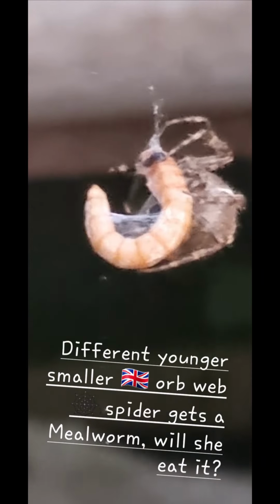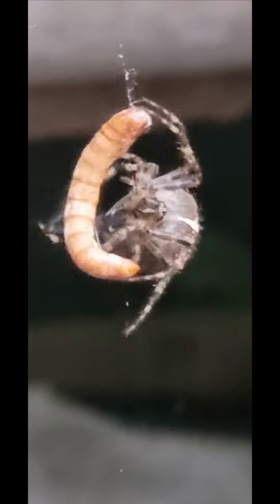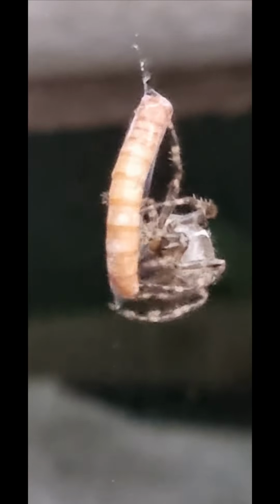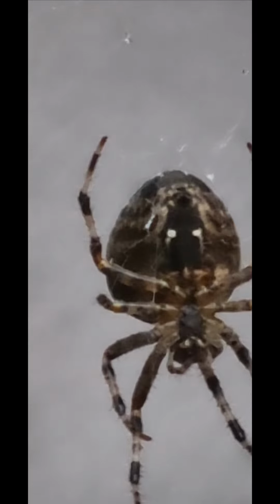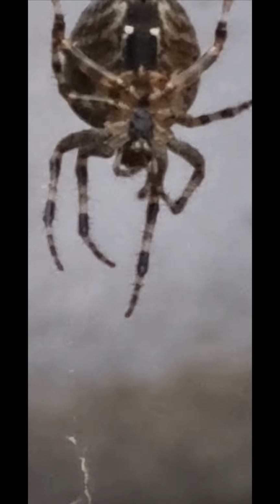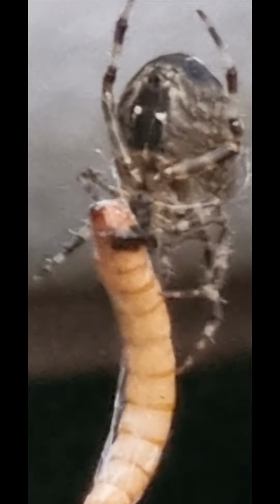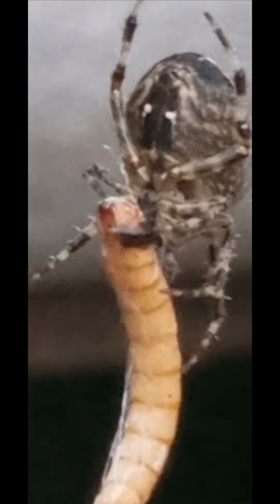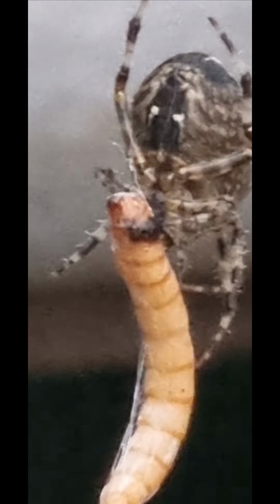Small younger 🇬🇧 Orb web 🕸 Spider 🕷 gets a Mealworm, will she eat it?